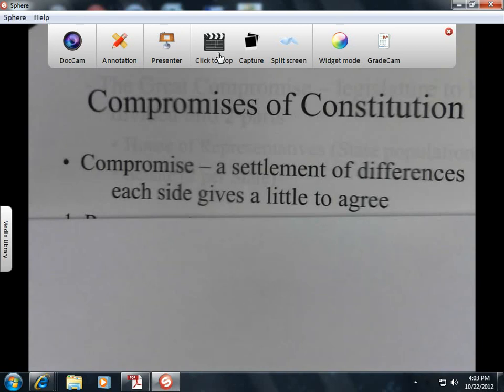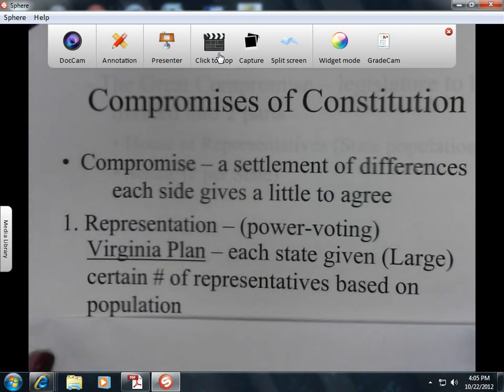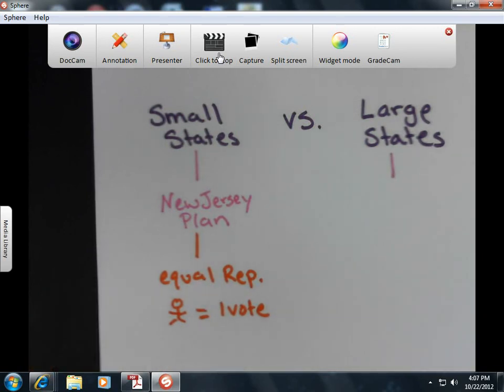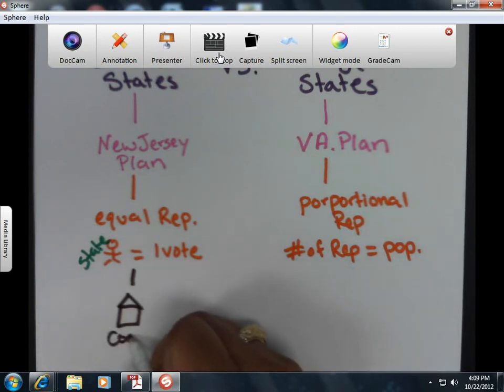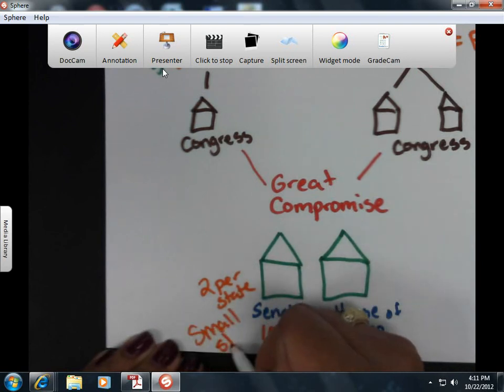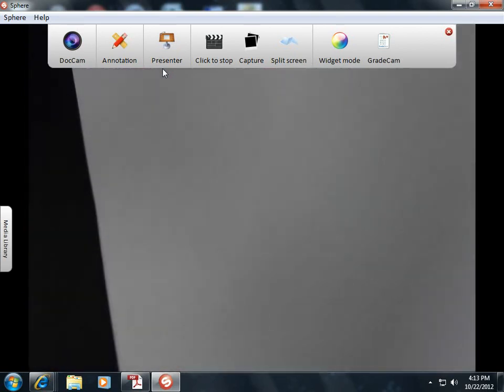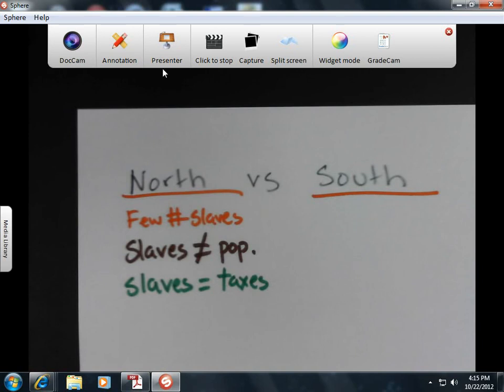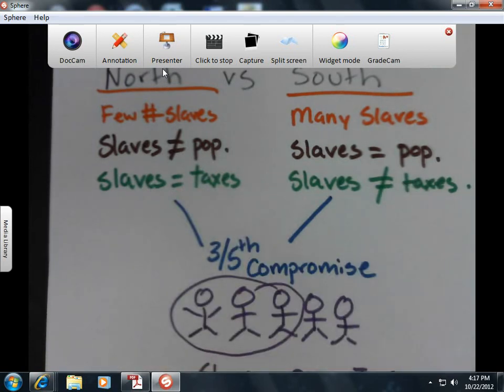Sphere 2012 10 22 16 03 39 1